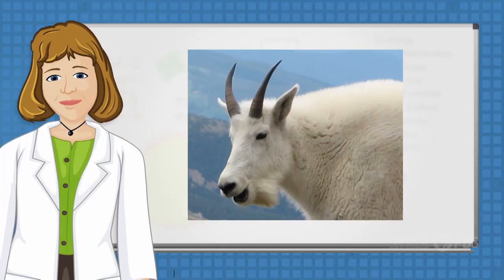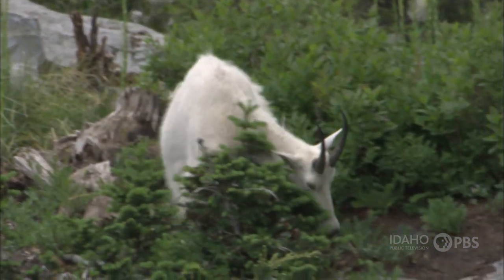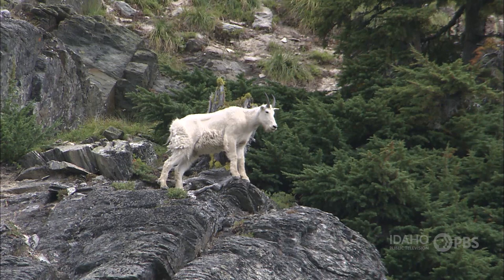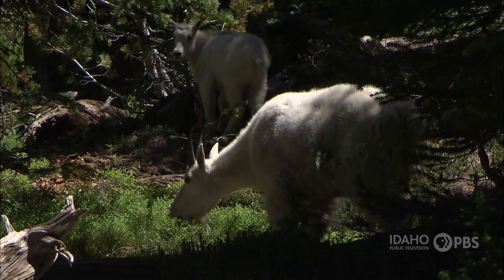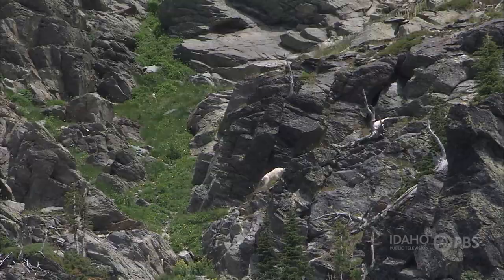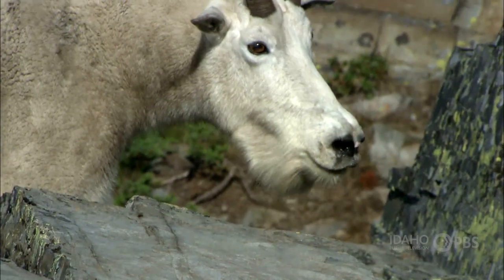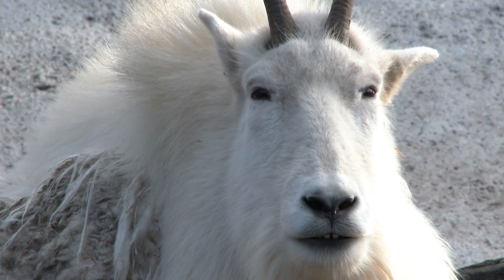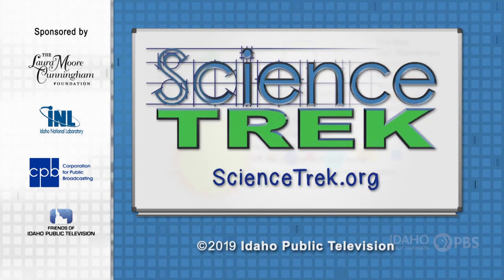Mountain Goats: Mountain Goat Horns | Science Trek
Mountain Goats’ horns can tell us a lot about these interesting creatures: how old they are, if they are male or female and special ways they use horns to survive.

Mountain Goats ['moun-tən] [gōts]
Sure-footed member of the antelope family with backward curving horns and thick white coats that lives in the mountains.

Early explorers thought this creature was a white bear or white buffalo. Now we call them the "King of the Mountain." Mountain goats live on the roof of the world. They can climb almost straight up and down Idaho's most precarious peaks. Their diet consists mainly of grasses, woody plants, mosses, lichen and other vegetation. Female goats, or nannies, live in small groups with the youngsters, while the males, or billies, tend to be loners. The nannies teach their kids all they need to know to live in their mountain habitat.

Visit the Science Trek website for facts, games, and teacher resources!